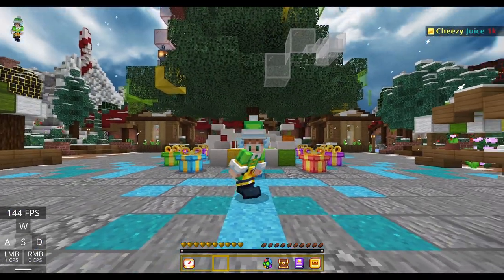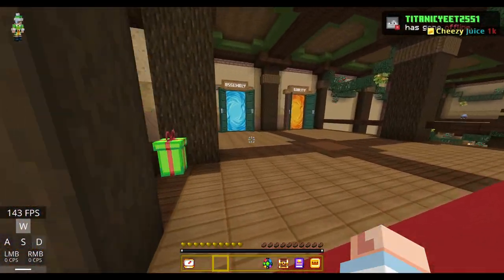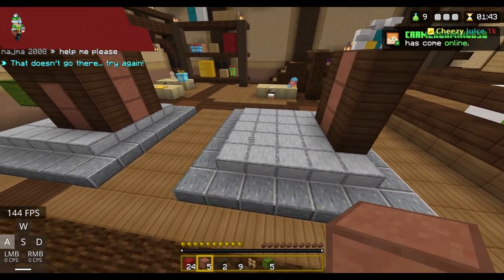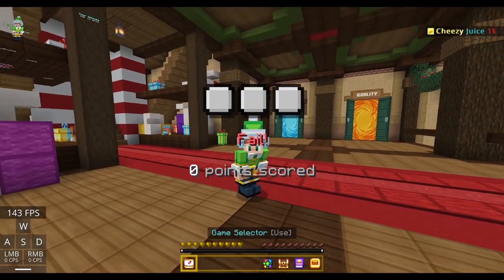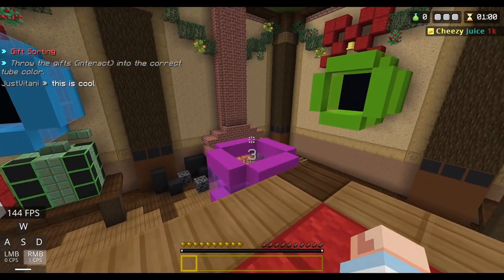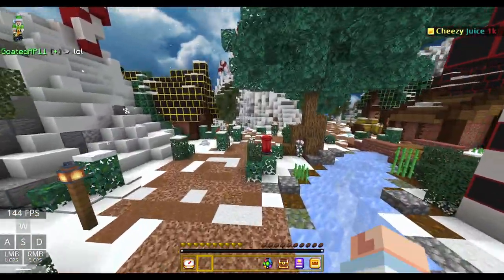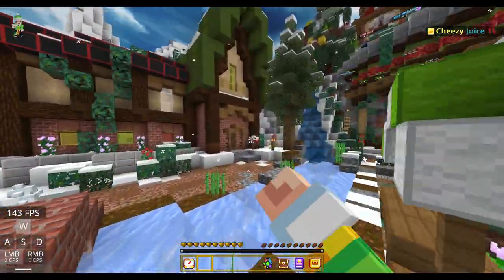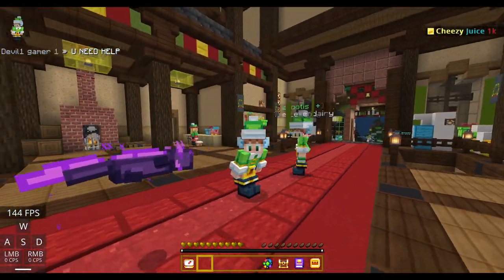Hive 2022 Christmas Hub Hunt (Turtorial)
In this video, I show you how to complete the Hive Christmas Hub Hunt in 2022, You will Get COOL gift from it, A elf hat! A Costume! And a hub title!
This Video was kinda rushed, because so many people made it before i did, but if you liked mine one, THEN BE SURE TO CLICK THAT RED CHRISTMASY BUTTON :) santa will love you if you do so.
Its new and its still developing
🎉I stream on the hive🎉
Dates: Fri. Sat. Sun.
Time: between 7pm-10pm Australia time
What: The hive + CS with you
IGN: ItsCheeZyJuice
Anyways, 600 subs guys, another step closer to 1k subs (My dream)
And its my first year on pc and on youtube I guess
This video remind all the things that we achieved as a channel
I will never forget everyone who came to my channel and i will
always keep up the with the work im doing rn
THX EVERYONE, I COULDNT MAKE IT WITHOUT YOU!